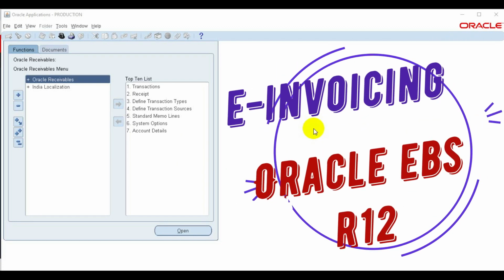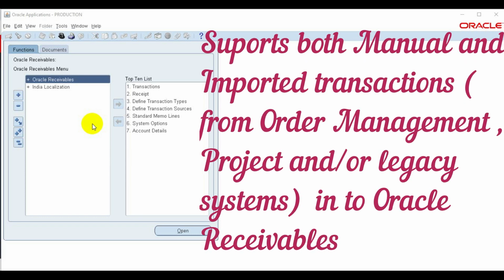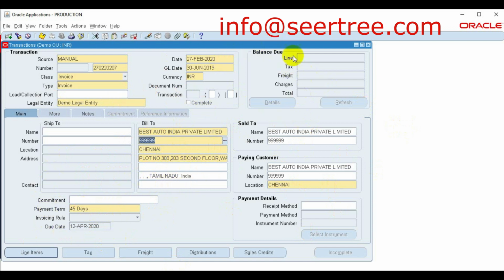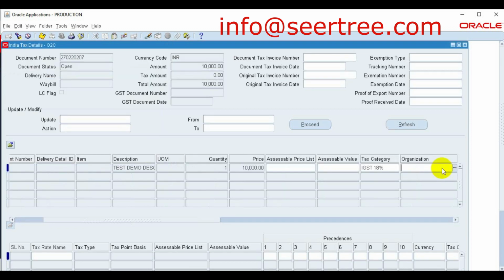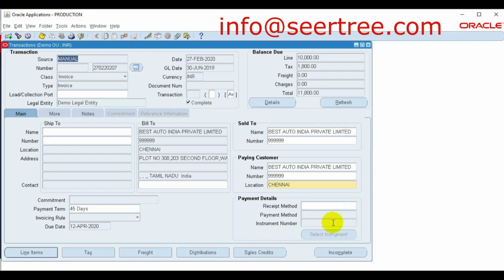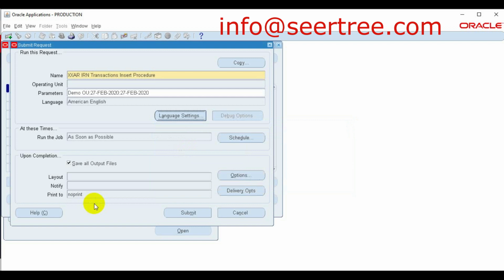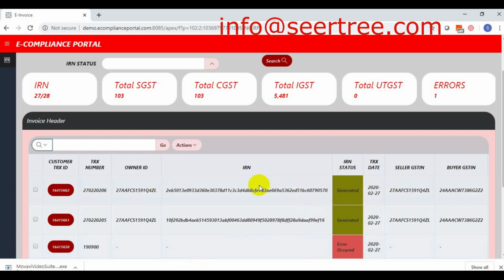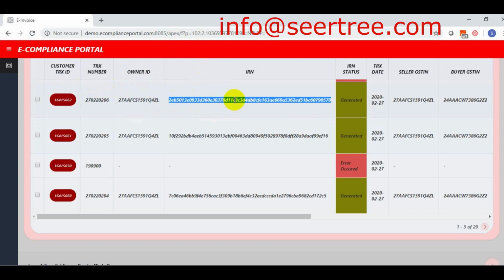e invoicing solution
Technical presentation of Seertree's e-invoicing solution for Oracle Customers in India. Our integration will help customers generate e-invoices , fetch IRN numbes all within the familiar and comfortable UI of Oracle. Our APIs are ready for demonstration and our teams are excited to talk to you!